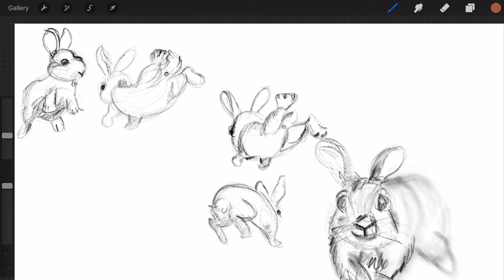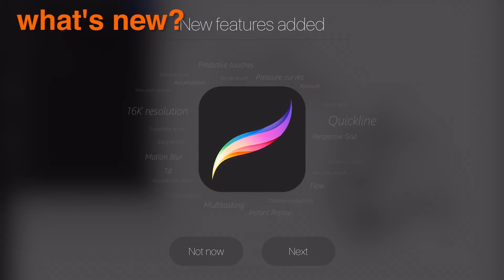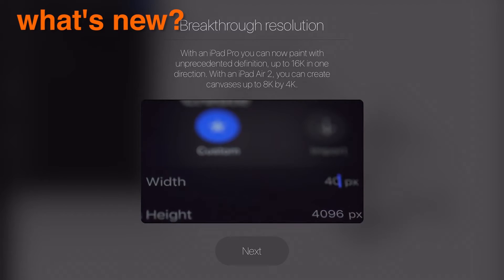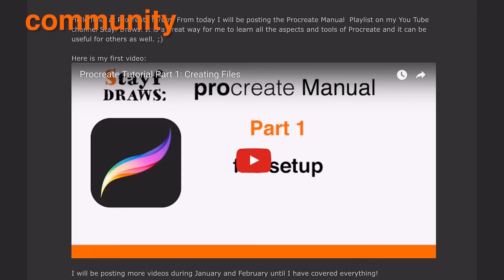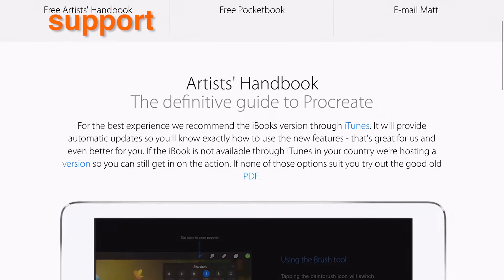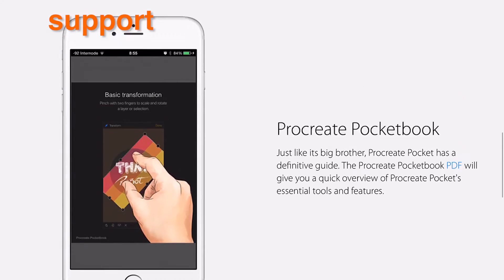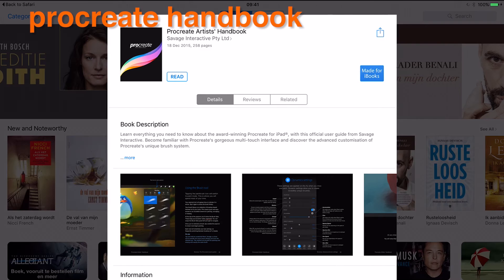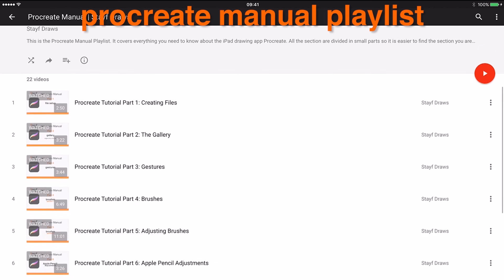Procreate Tutorial Part 32: Help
Procreate Tutorial Part 32: Help. How to find help and support for the ipad drawing app Procreate. Procreate has a great forum with a lot of avid users. They are very willing to share there Tips&Tricks. You can also download the eBook Procreate Manual from this link:

It is also available as a PDF.